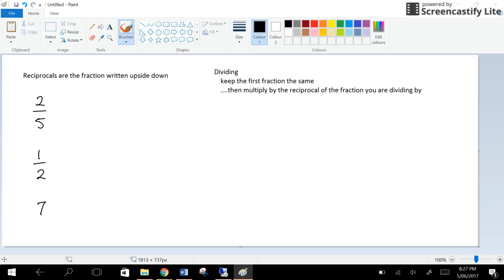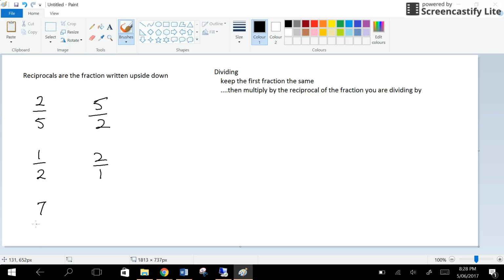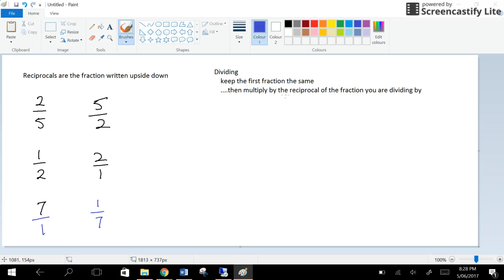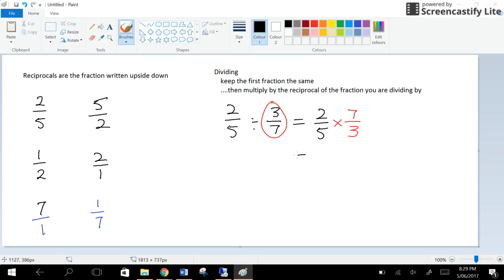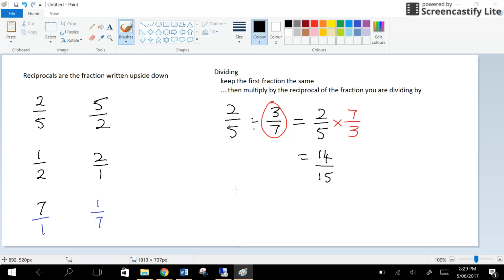HGHS Y9 Fraction Reciprocals and Dividing